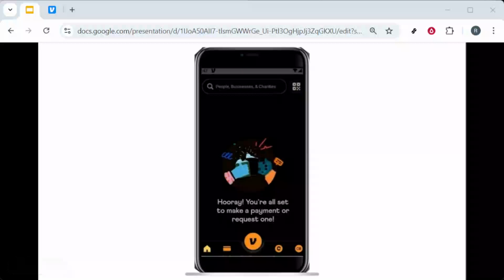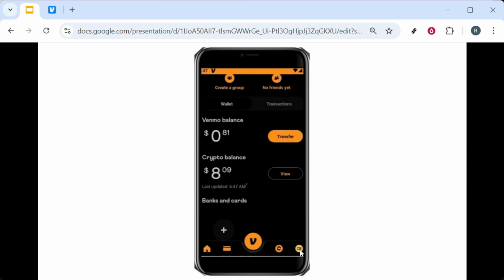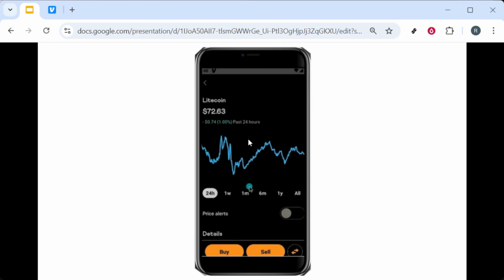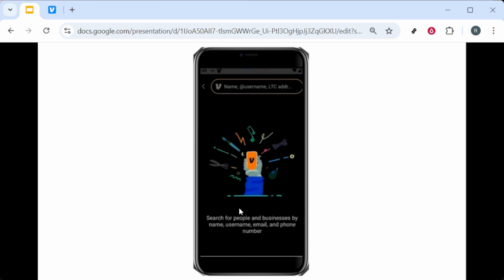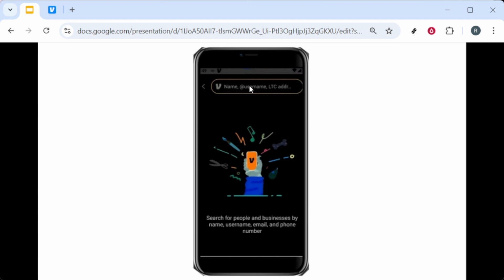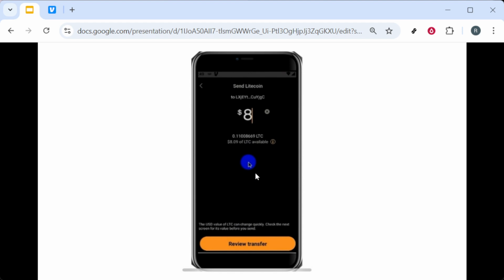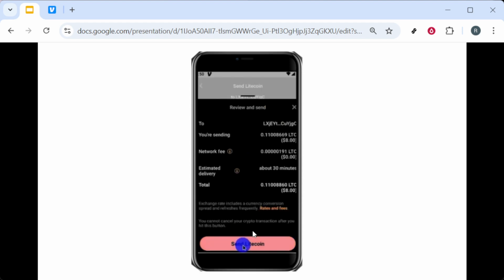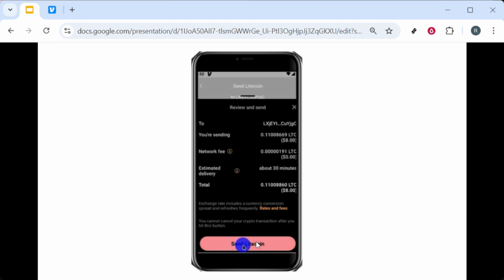How to Send Money from Venmo to Bitcoin Wallet | Quick Tutorial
Want to transfer money from Venmo into your Bitcoin wallet? 💱 This short tutorial shows how to do it correctly.
💡 You’ll see:
💵 Convert funds into crypto
🔗 Choose verified wallet
📩 Confirm payment instantly